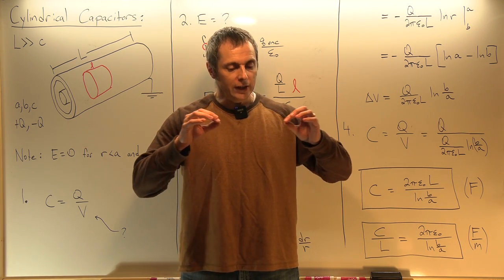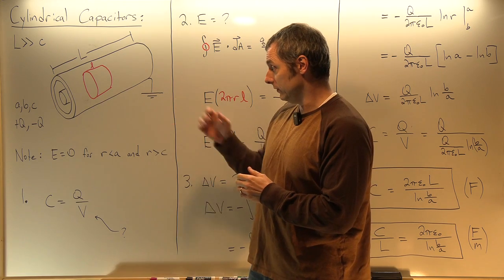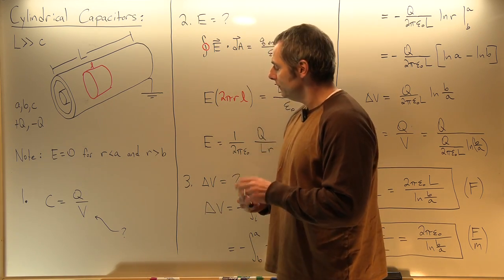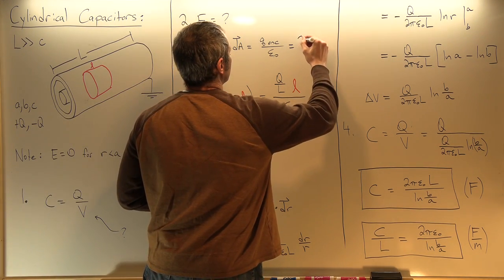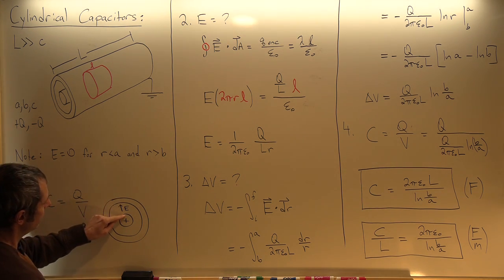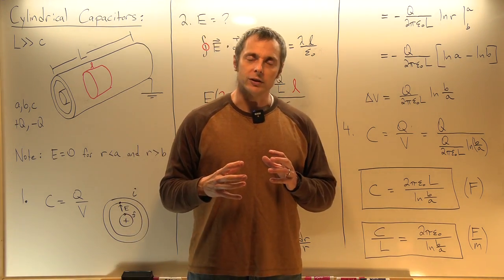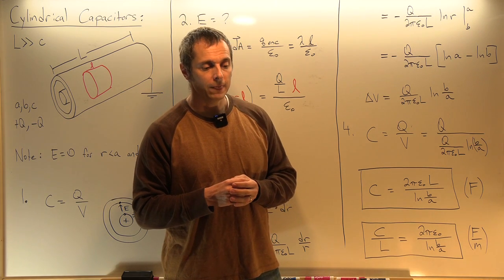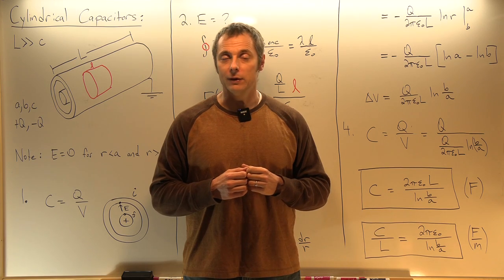Tupaj: E&M, Capacitors Video 8, Cylindrical Capacitors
In this video, you will learn how to calculate the capacitance of a cylindrical capacitor.